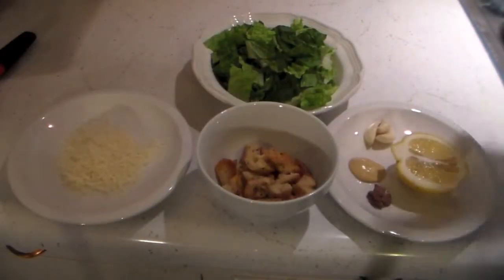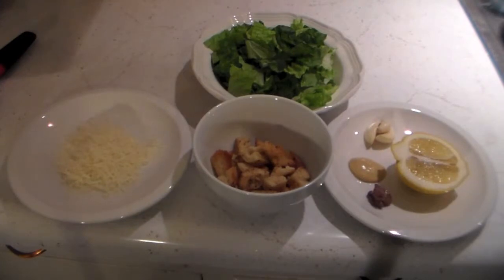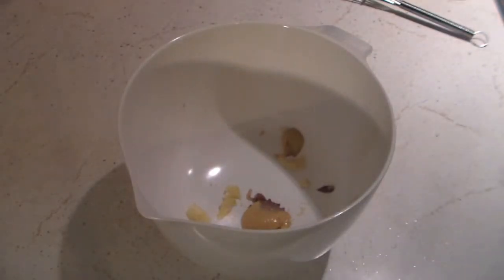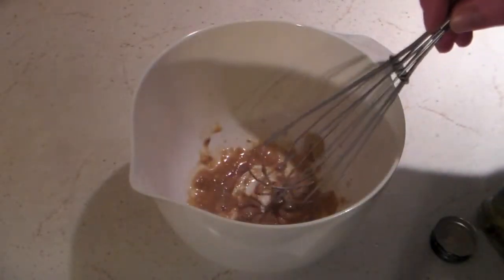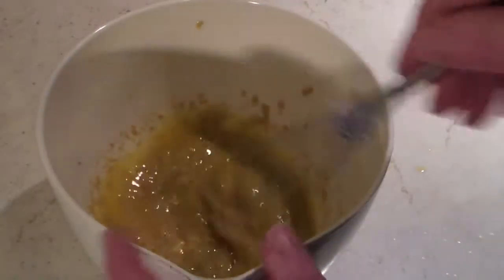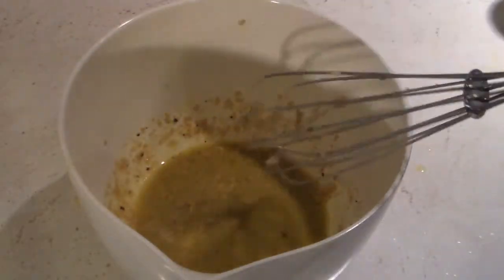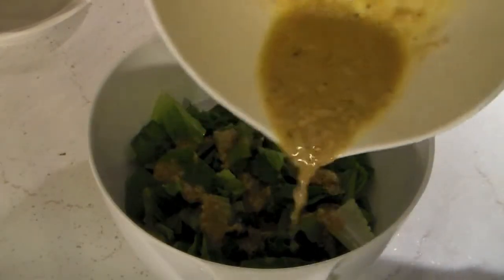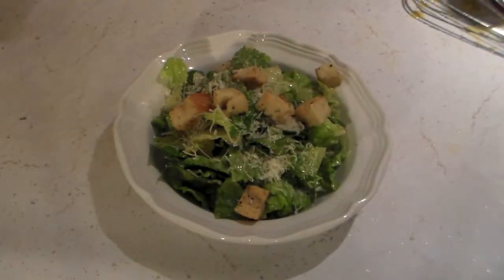How to make a caesar salad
Try this caesar salad out . I think you will love it !! Give it a try . Ingredients our down below

Ingredients :

Romain lettuce : As mush as you want and or need.
1 to 2 Clove's of garlic diced fine or you can use a greater .
1 Tsp Dijon mustard
1 Tbsp Lemon
1/2 Cup Parmesan cheese: You can great the cheese and if you want it finer chop it up with a knife . I like it finer .
1 Tsp Worcestershire sause
1 Tsp Anchovy's or anchovy paste
1/3 to a 1/2 cup olive oil